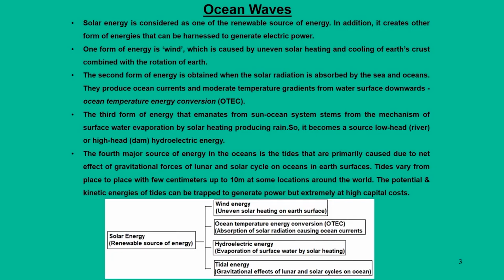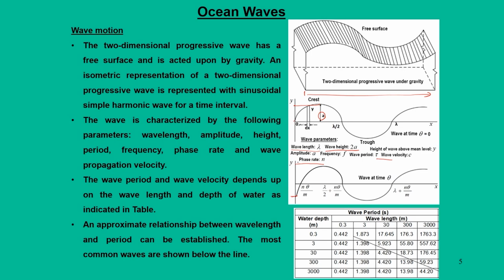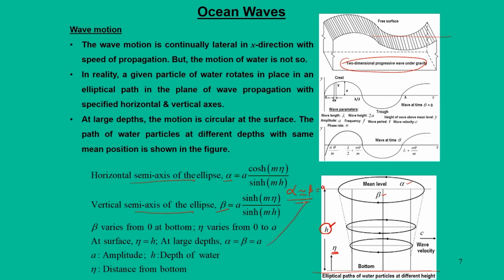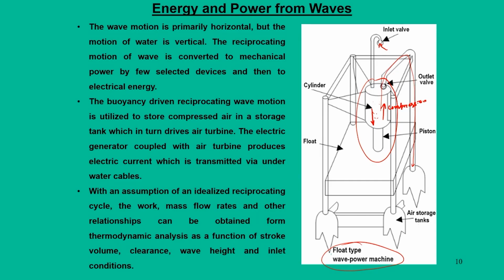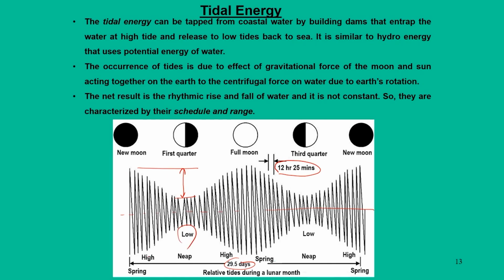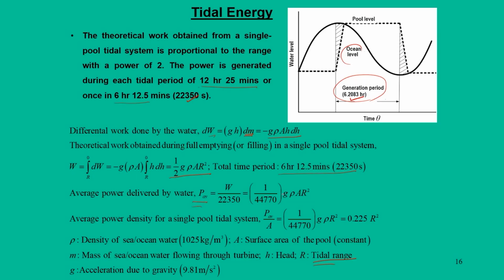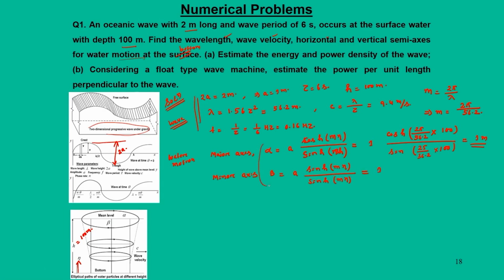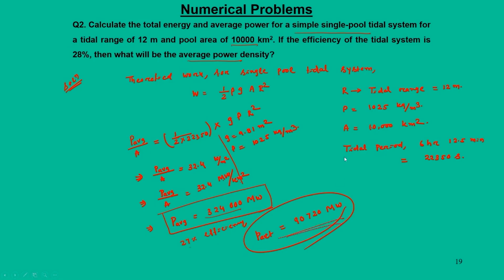Lec30: Energy From Oceans: Part-II